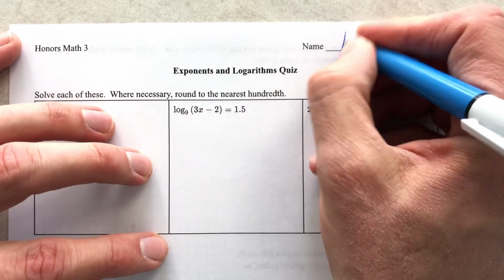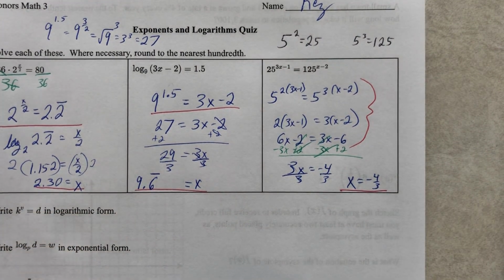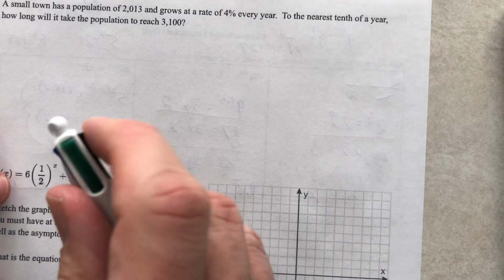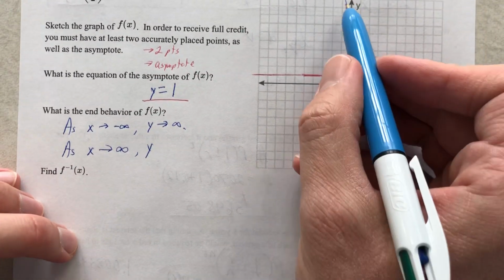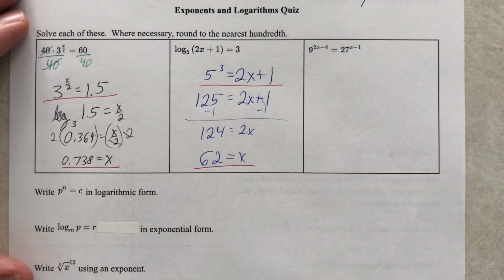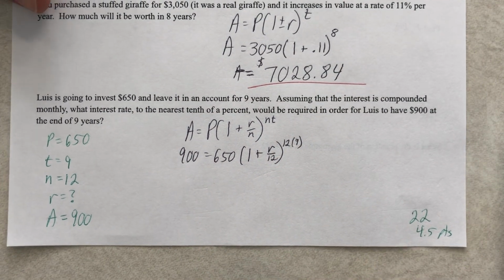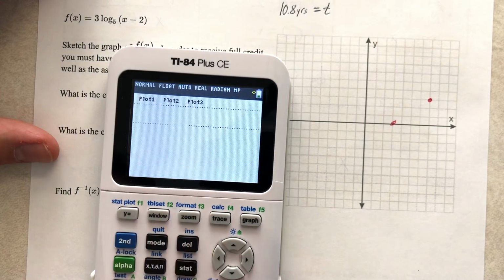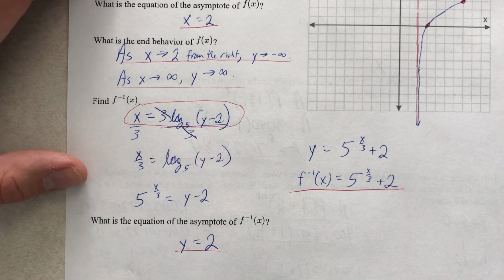Exponents and Logarithms Quizzes